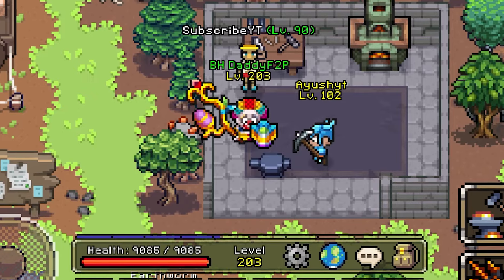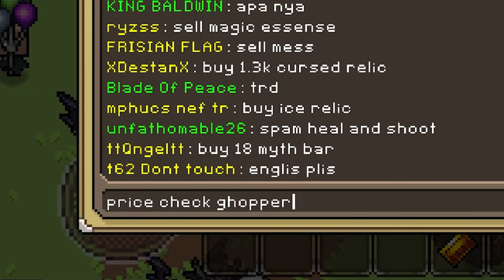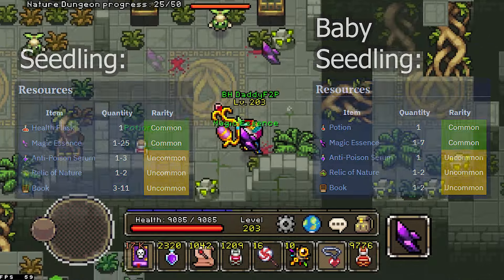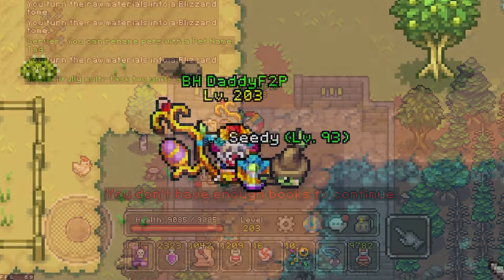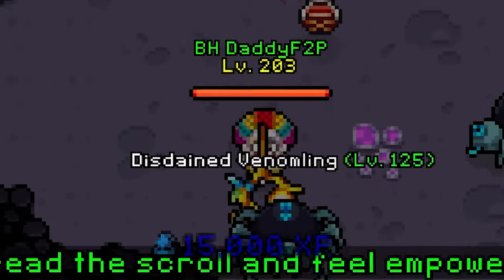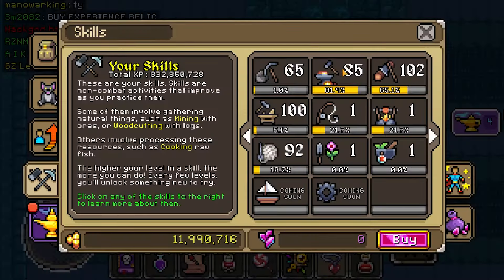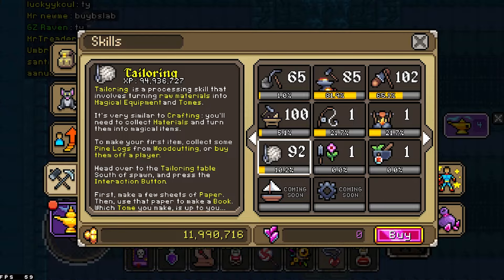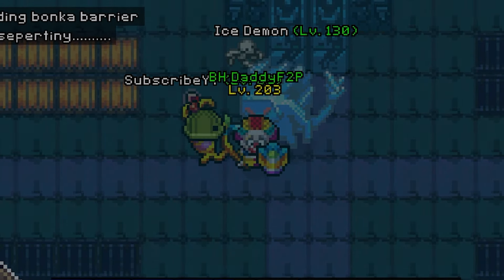Start Strong With These 10 BEST Tips!【CURSE OF AROS】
Timestamps
00:00 Start Strong With These 10 BEST Tips!
00:34 1. HUD Layout
01:13 2. Check Item Prices
01:50 3. Fast Gold
02:35 4. Pet Types
03:26 5. Finding Ores and Logs
03:44 6. Do NOT Boss
04:15 7. Fast EXP 1: Mobs
04:44 8. Fast EXP 2: World Boost
05:15 9. Fast EXP 3: Wishes
06:10 10. Sell Event Boxes